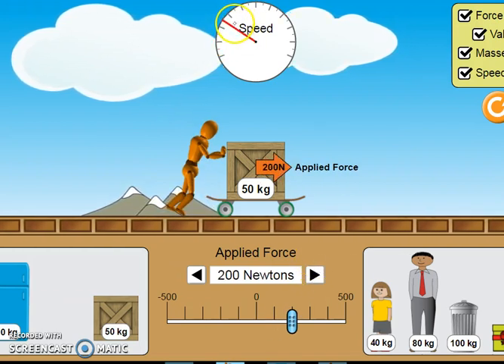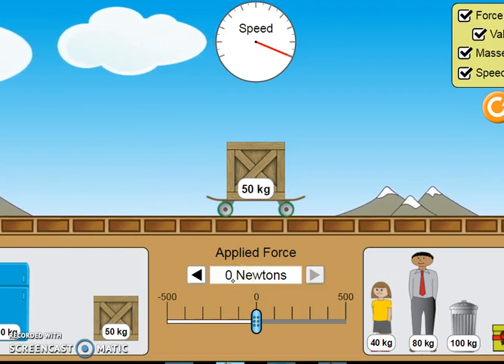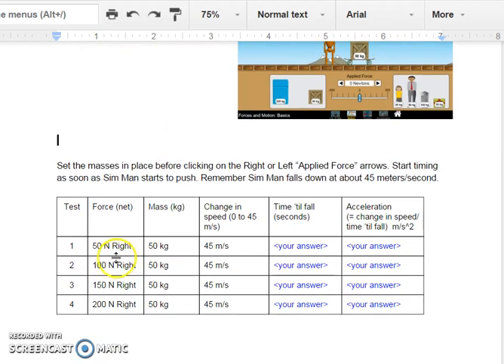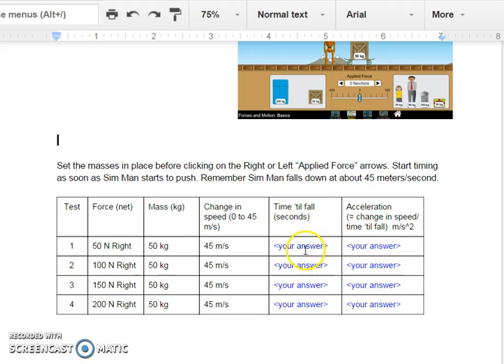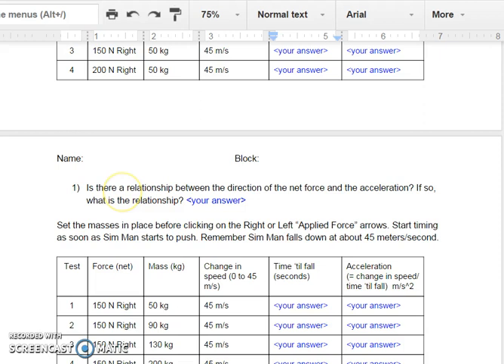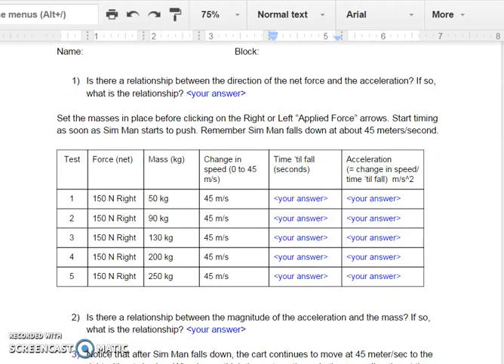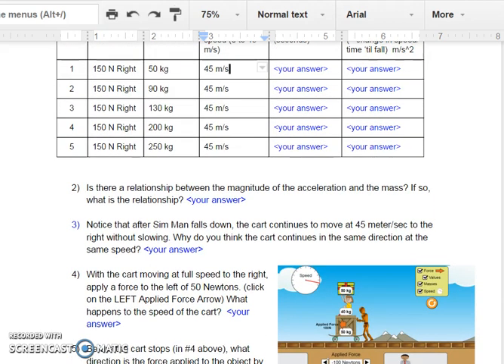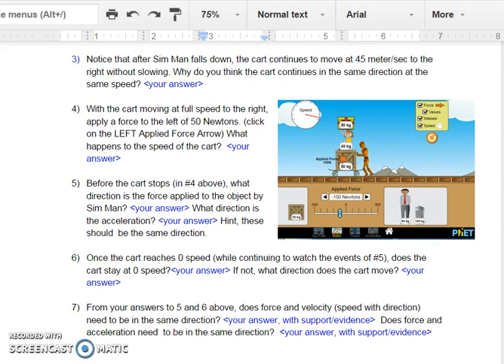Notes on SimMan Acceleration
Sound quality may be poor.